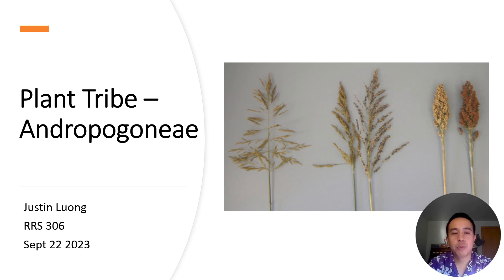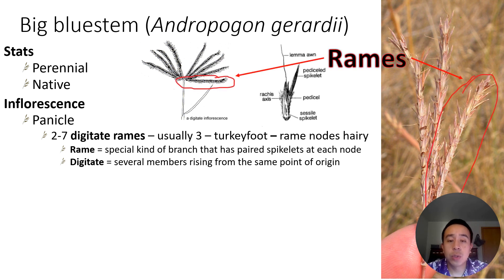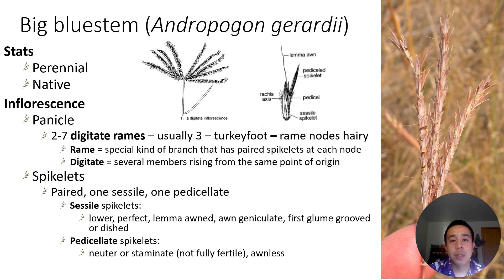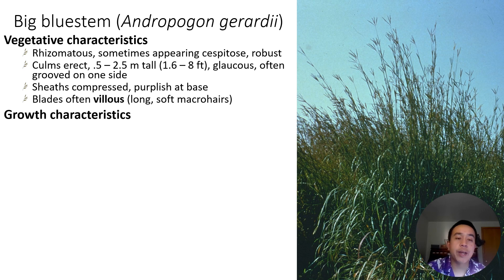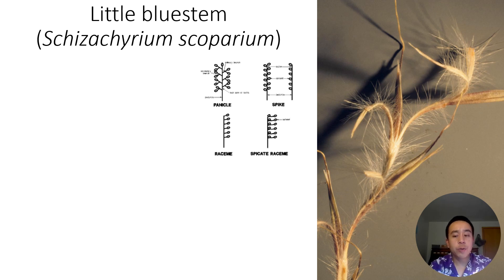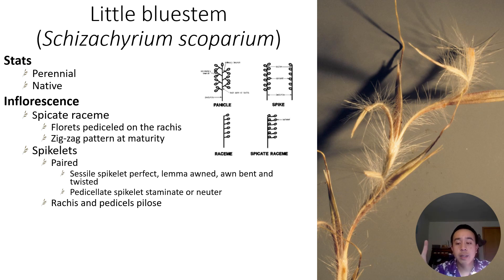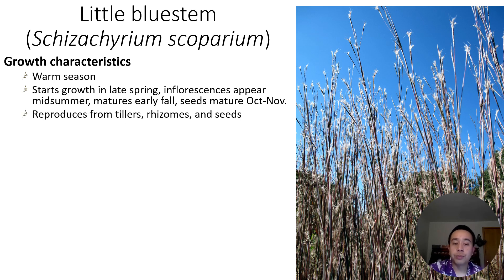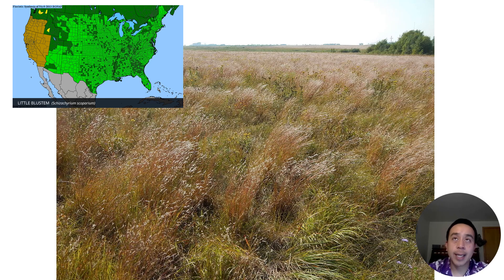RRS 306 Andropogoneae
Week 6 Plant Tribe of the Week for RRS 306 - Comment on the canvas discussion board on your favorite botanical term within this lecture and describe what that term means